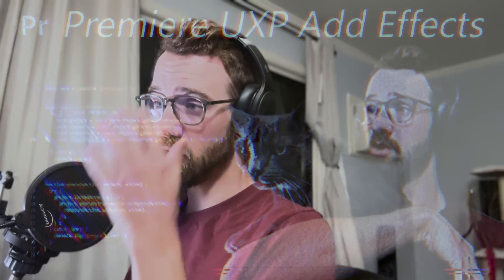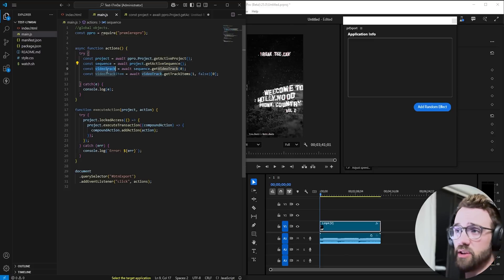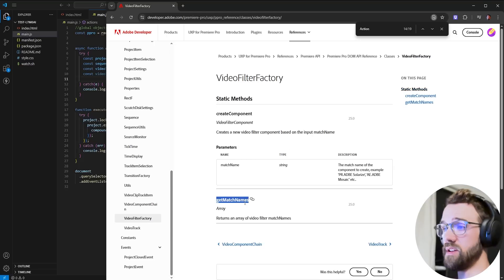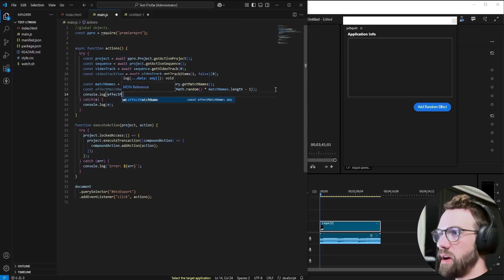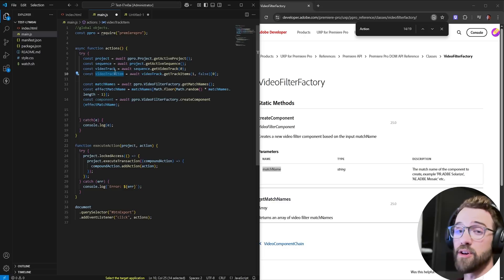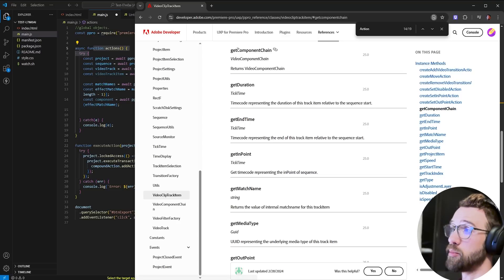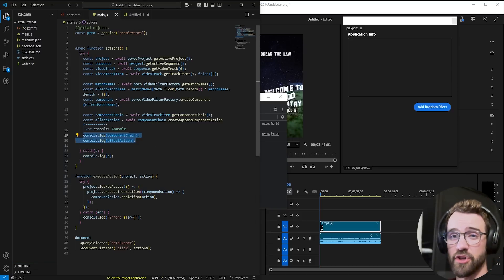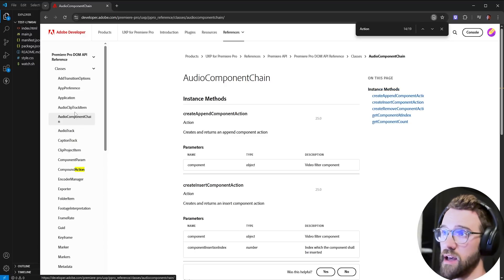Premiere UXP Add Effects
Learn how to create and apply Effects inside of your Premiere UXP plugin!

Timestamps:
Intro- 0:00
Basic setup and variables- 1:04
How to get an effect or match name- 2:10
Grab a random match name- 3:25
Create effect component- 4:12
Ready the component- 5:05
Append the component- 6:56
Outro- 8:57